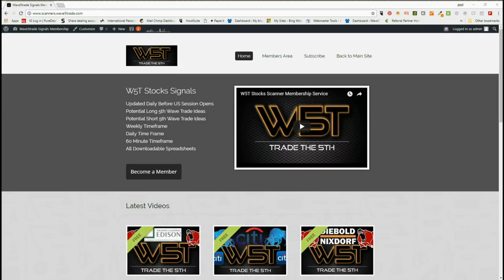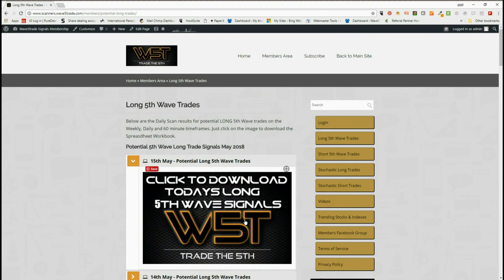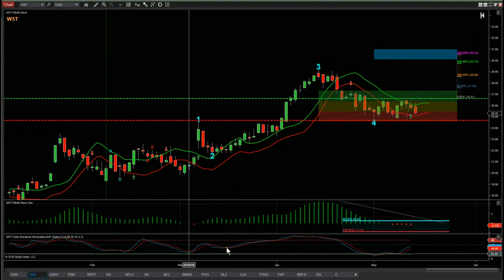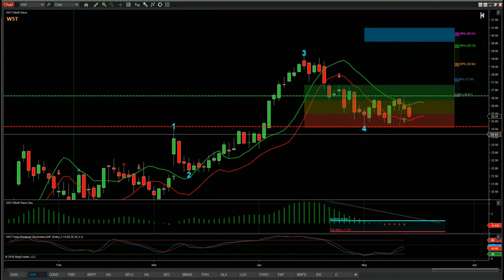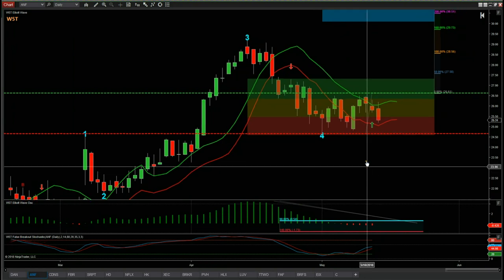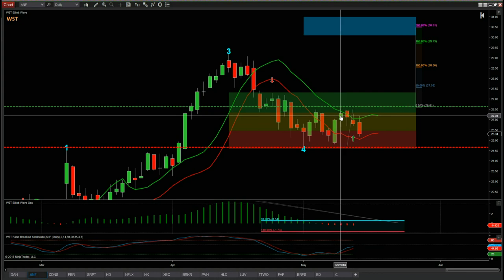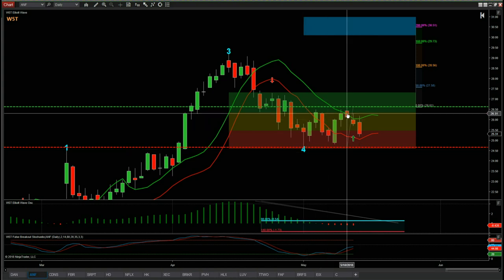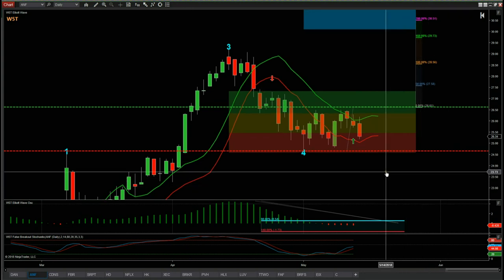Wave5trade Stocks Signals Video for potential Long on ANF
Watch the Stocks Swing Trading Setup video for a potential long trade on ANF using the Elliott Wave Indicatror Suite